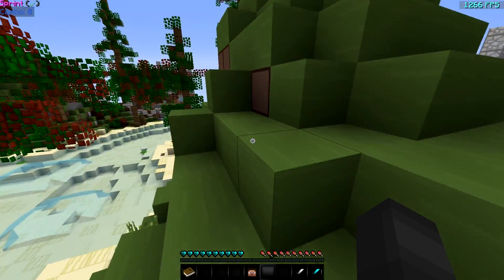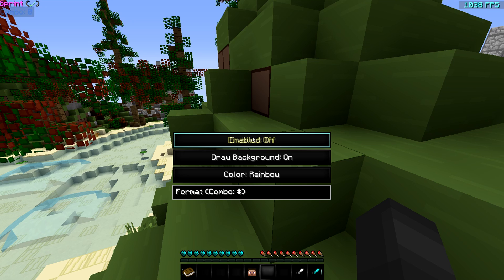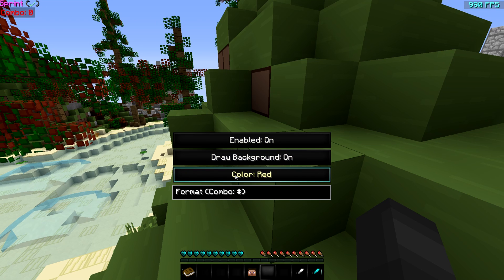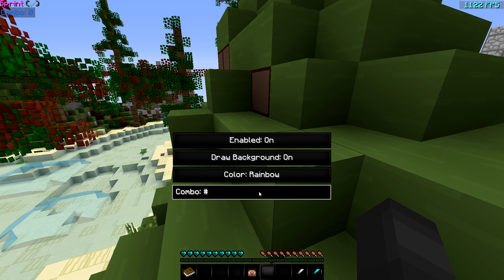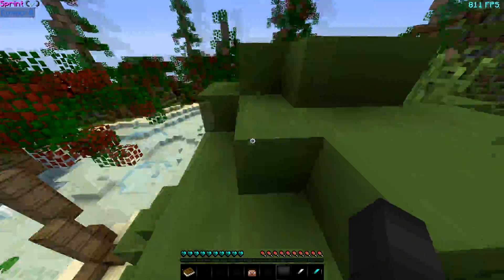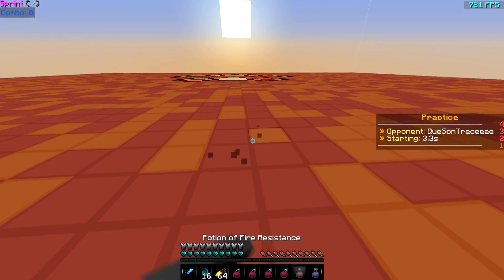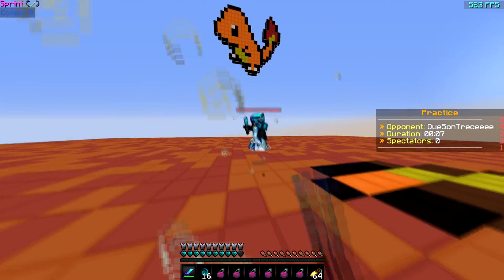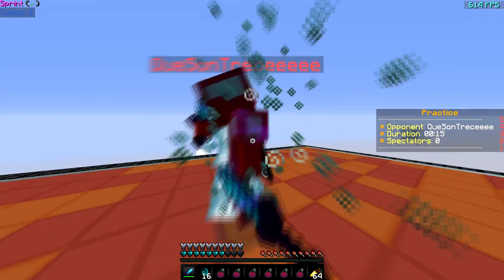(SHOW COMBOS in PvP) [1.7.10 - 1.8.9 FORGE] Combo Display Mod: Full Tutorial // Download Link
Mod developed by Erouax - 1.8.9 DL LINK COMING SOON

Mod should be allowed on all servers as it does not provide an unfair gameplay advantage.

Commands:
./combodisplaymod

COPYRIGHT. This video/audio recording is the sole work of Tenebrous and Tenebrous is the sole owner who has all exclusive rights and ownership under any and all applicable copyright laws and statutes both domestically and internationally.  Any violation of said copyright will be aggressively pursued.